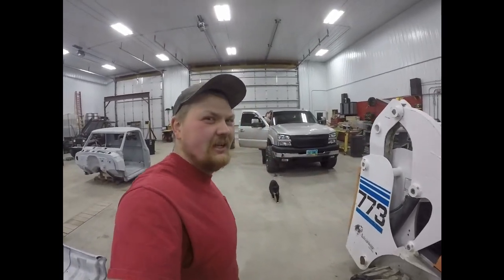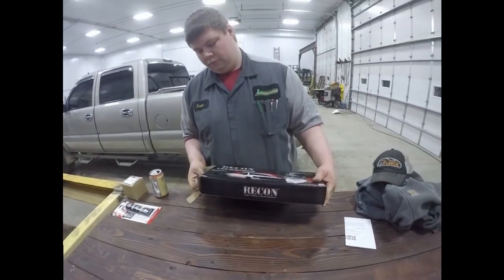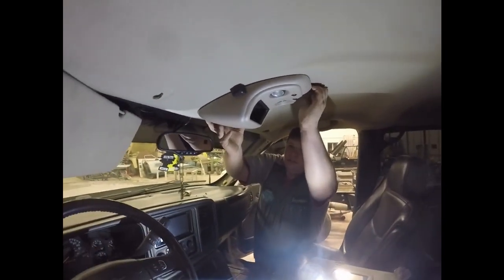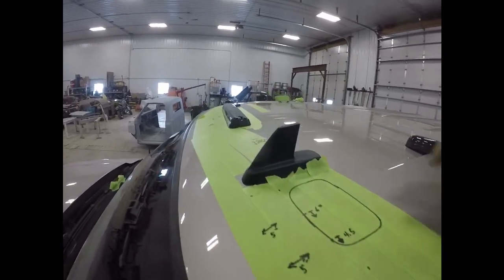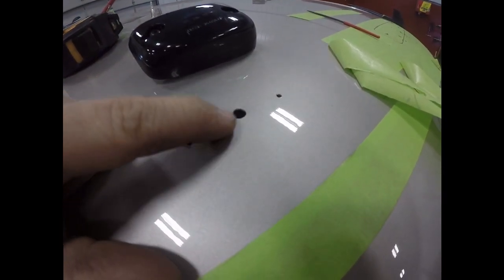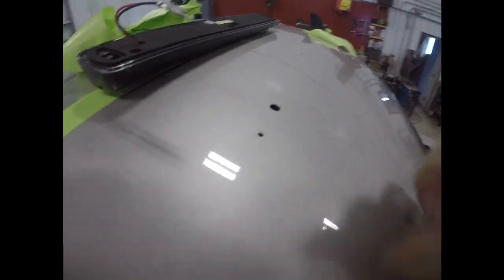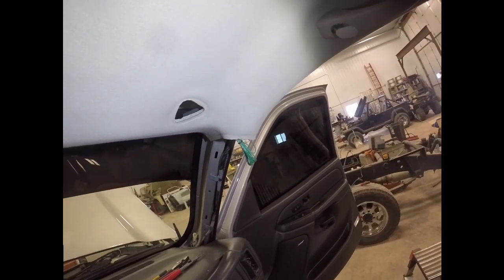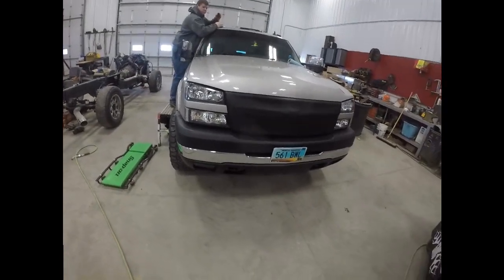How to Install Cab lights on a 99-07 chevy/gmc pickup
installing a set of newer style recon cab lights(pn: 264156WHBKHP) on a 2006 silverado. these cab lights are 07-14 style lights but we installed them on an older model because of the lower profile look.

white cab lights
amber version
wire harness